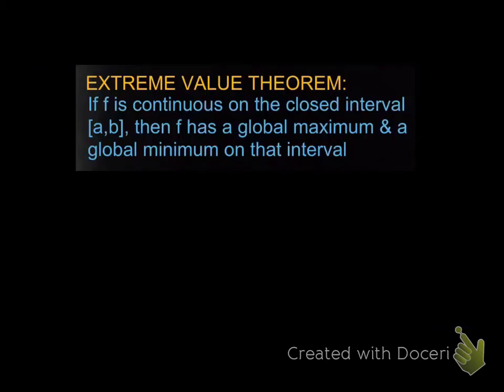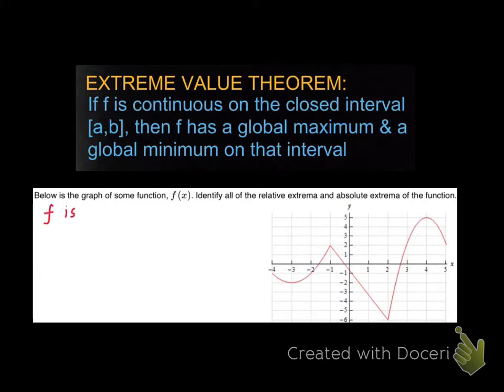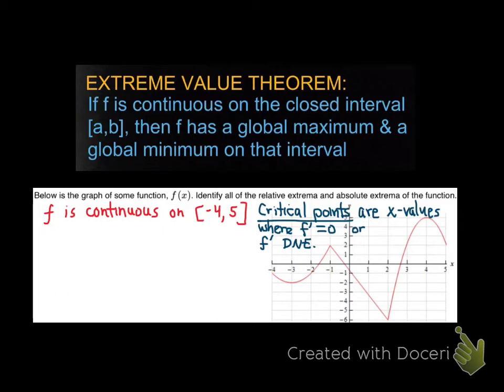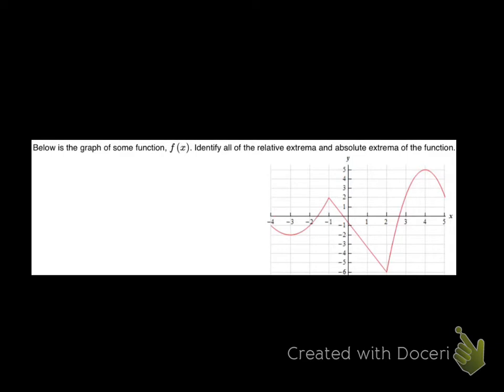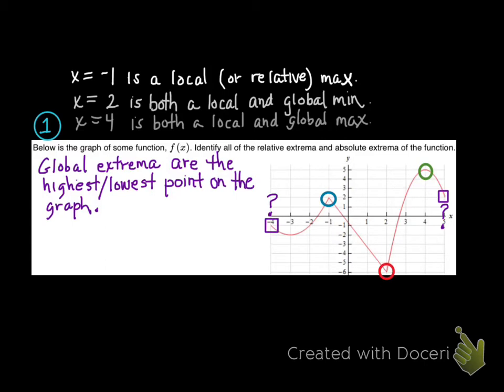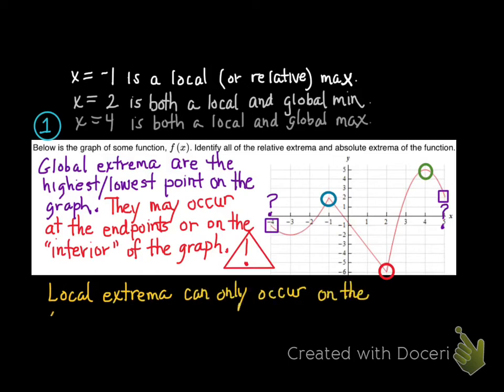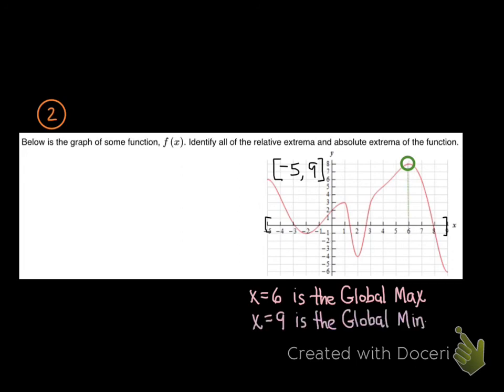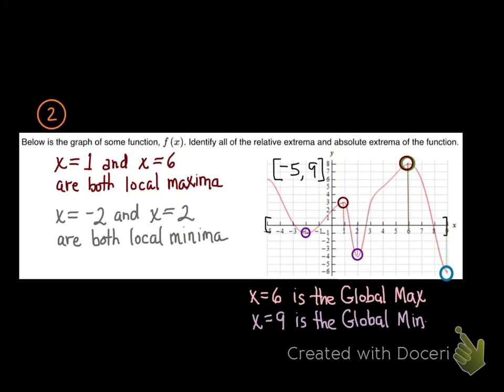Extreme Value Theorem Vocabulary